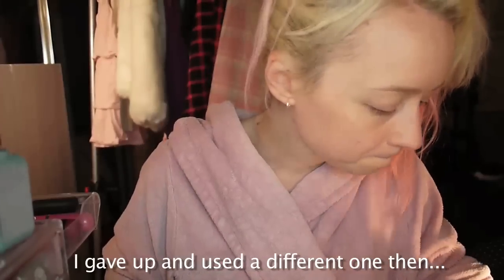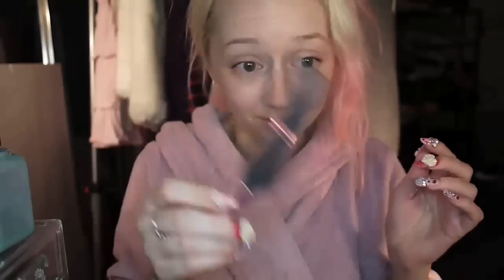Morning Make Up Live - May V-Logs Day 11 - Violet LeBeaux Vlogs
Today I decided to try to do a live version of Morning Make Up... it had mixed results XD But it sure was hilarious laughing at myself failing like that! Enjoy the behind the scenes :D

Daily-ish vlogs about a girl and her quest to make everything sparkle. Most of our vlogs involve puppies, arguing, eating and making things prettier.

Violet LeBeaux spends most of her time trying to think of ways to make life prettier, posting said ways on her blog and drinking very strong tea. She writes about big hair cute things, girly fashion, beauty finds, sometimes Hime Gyaru fashion (姫ギャル) and crafty tutorials.

She lives with her adorable boyfriend Jimmy, fluffy puppy Miss Lottie and Bergamot Bunny in Melbourne, Australia.